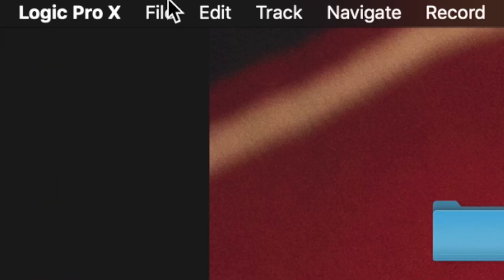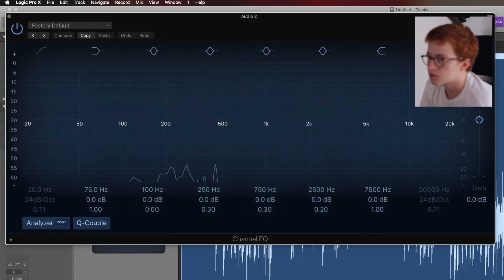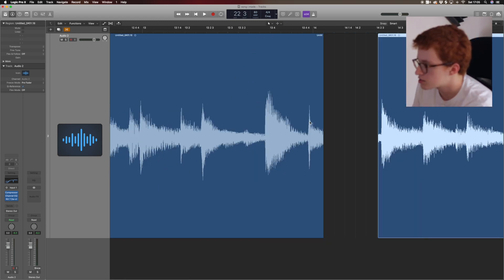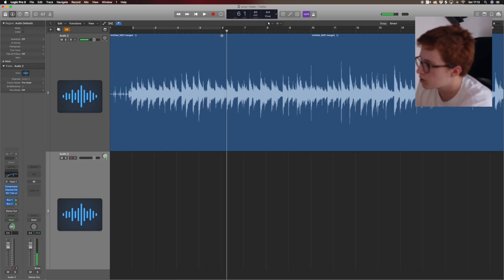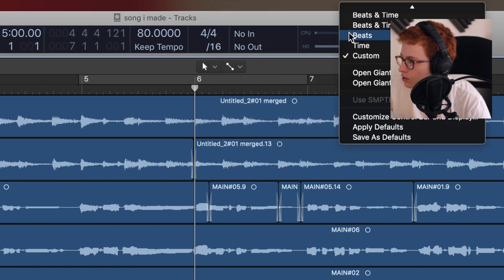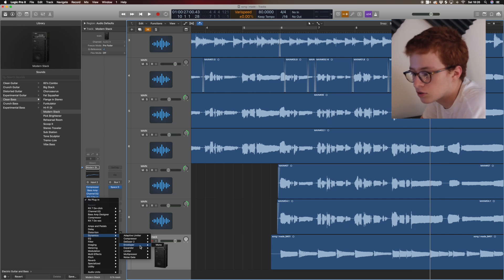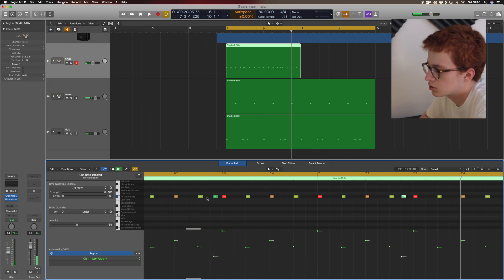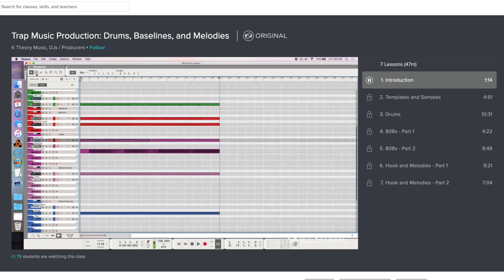Music Production 4 Dummies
Hi here's a vid for anyone interested in whats involved in my creative process!! It doesn't really matter how u go about it though, if it ends up sounding how u want then u have done a good job :))

Music at the start was Make my cry by fox academy!!